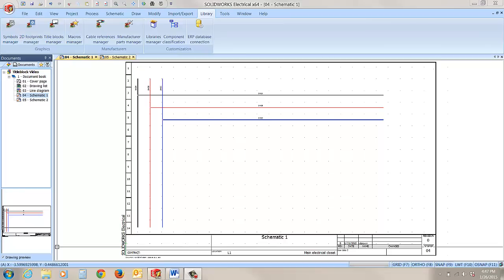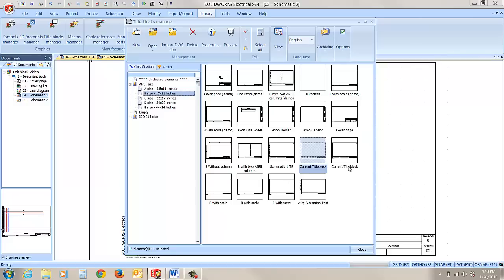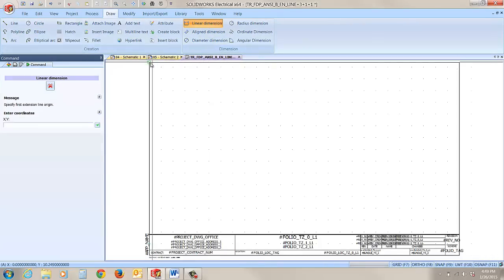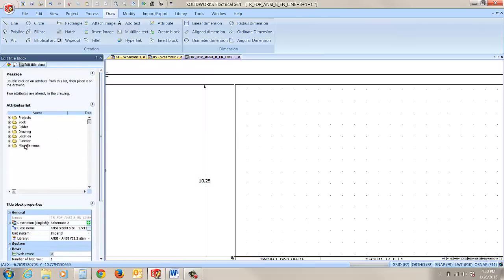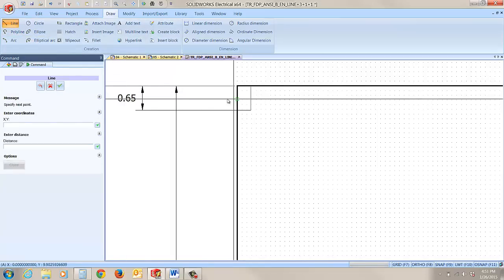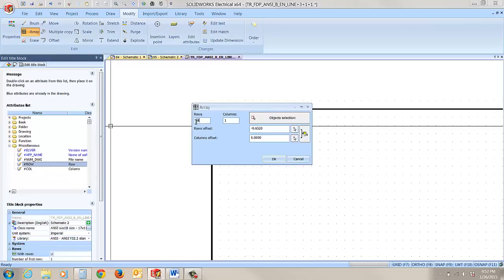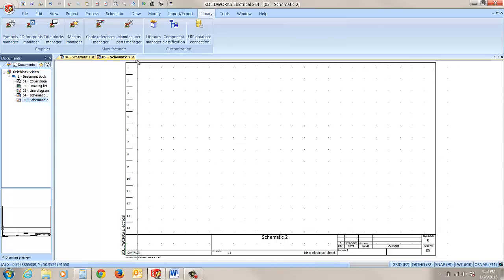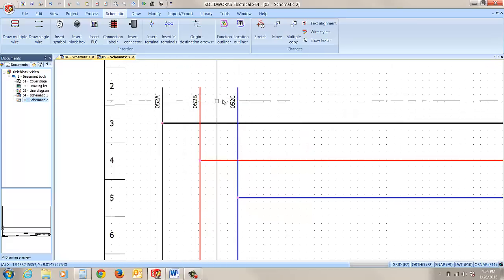Video Tech Tip: Adding Rows on Title Blocks in SOLIDWORKS Electrical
This video shows you how to develop a Title Block in SOLIDWORKS Electrical with rows and columns.